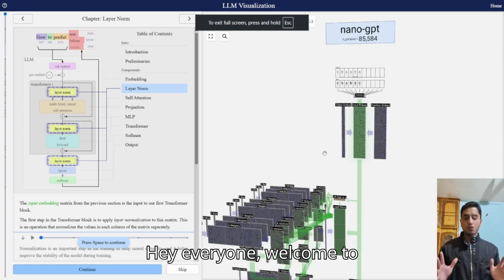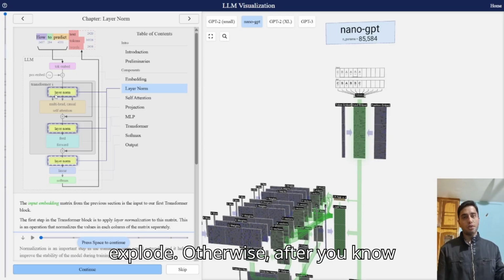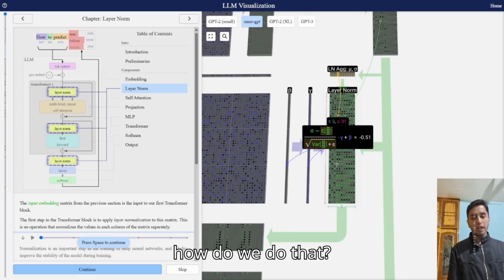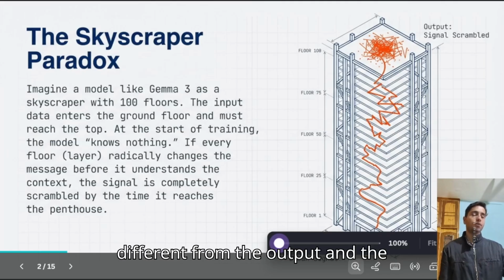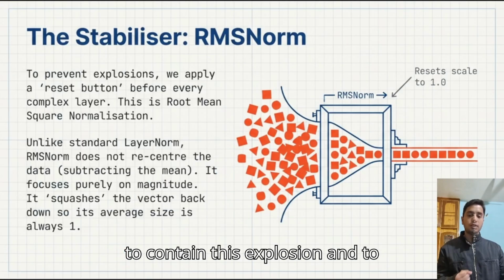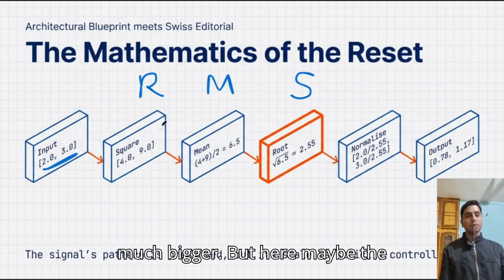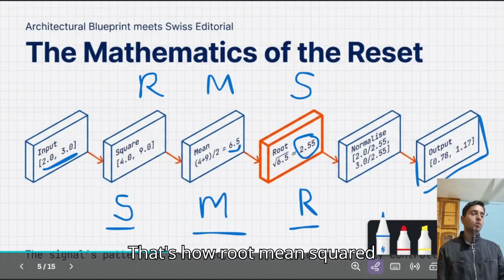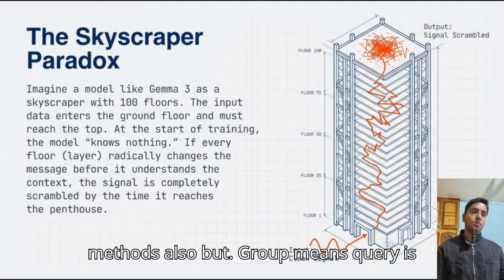RMS Normalisation in LLM to stabilize the input signal , Gemma 3 style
Stability is the name of the game in modern LLMs. While traditional Transformers relied on Layer Normalization, models like Gemma 3 and Llama use RMSNorm (Root Mean Square Layer Normalization) to keep those gradients healthy and the training fast. ⚡

In this video, we break down exactly why RMSNorm is becoming the gold standard for stabilizing input signals in Large Language Models. We’ll look at the math, the computational benefits, and why removing the "mean" calculation actually helps the model learn better.

As